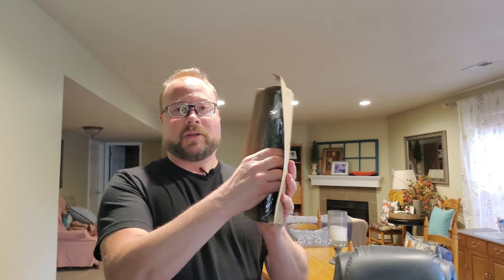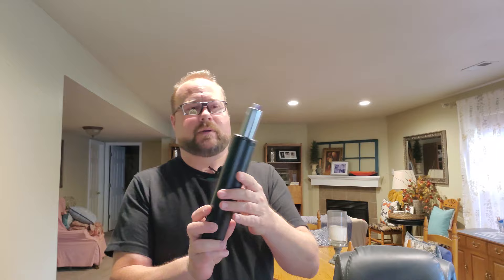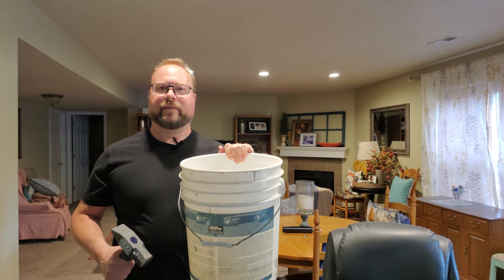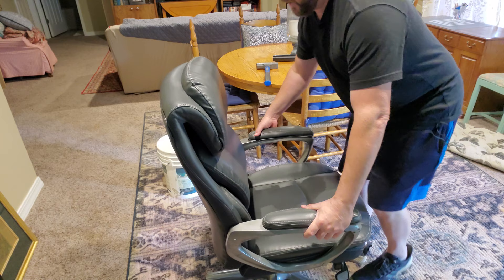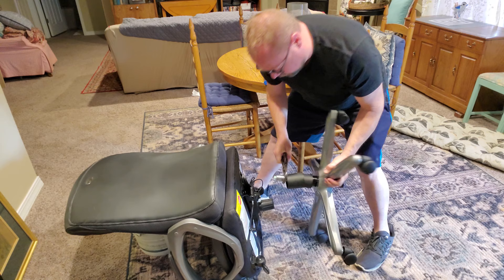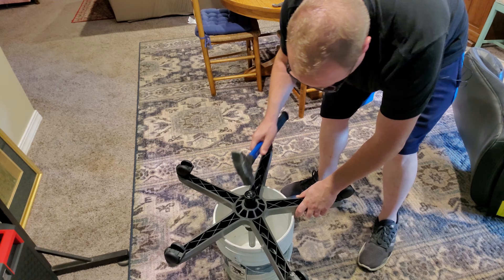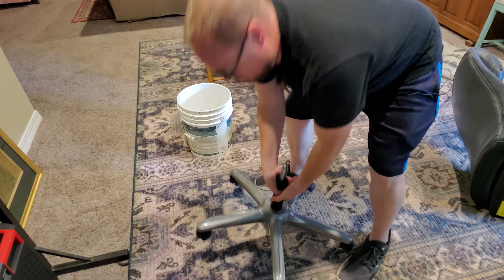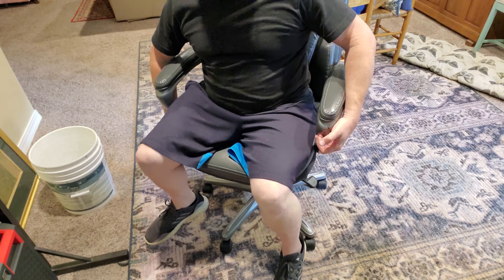Office Chair Shock Replacement.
A good DIY project. Here I show you how to replace that worn out office chair shock. Or just upgrade to a better one.

Serta AIR Health and Wellness Executive Office Chair High Back Ergonomic for Lumbar Support

Serta Big & Tall Executive Office Chair High Back All Day Comfort

Serta Ergonomic Executive Office Motion Technology, Adjustable Mid Back Desk Chair

La-Z-Boy Hyland Executive Office Chair with AIR Technology